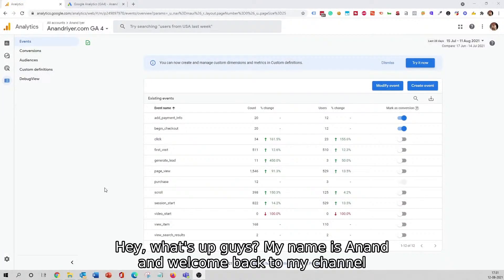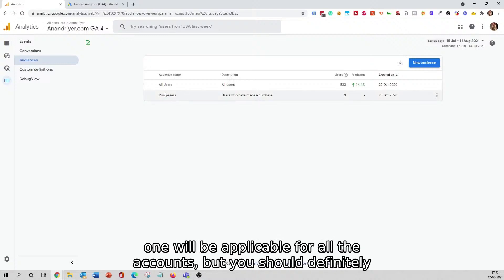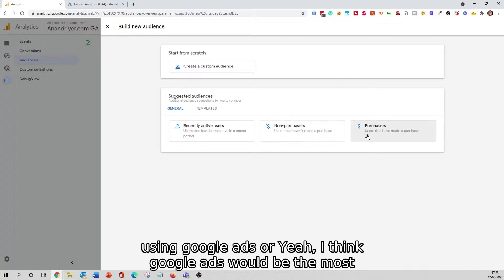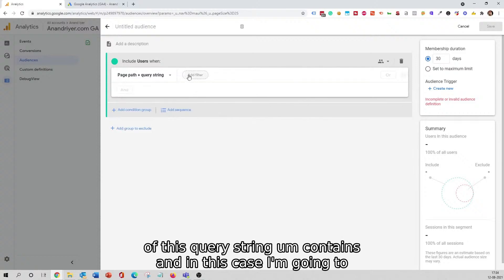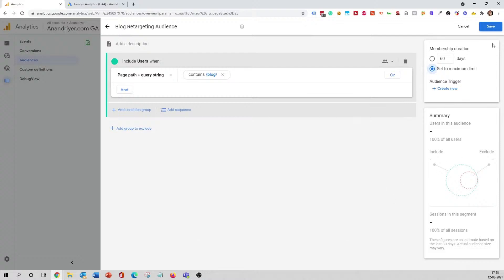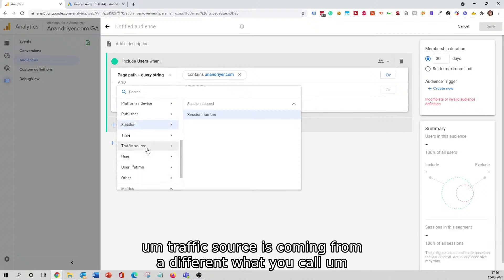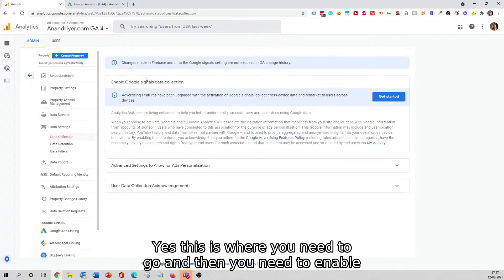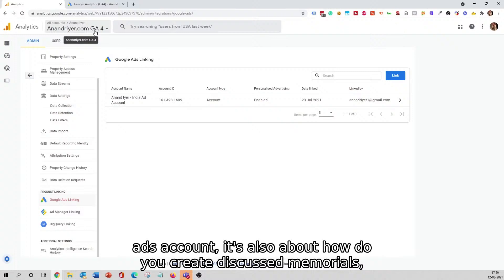Google Analytics 4 Audiences - How to Create Audiences in GA4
Google Analytics has a lot of great features. But one that you may not know about is the ability to create custom audiences for your website! In this video I show you how to set up Google Analytics 4 Audiences, and give examples of what they are good for.